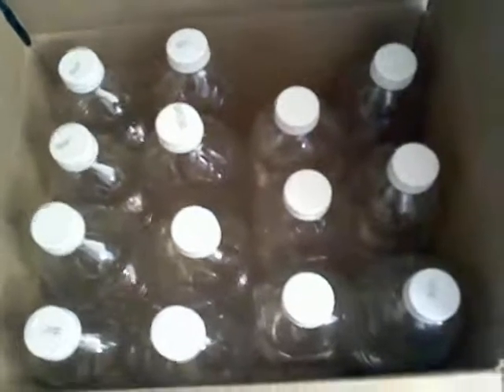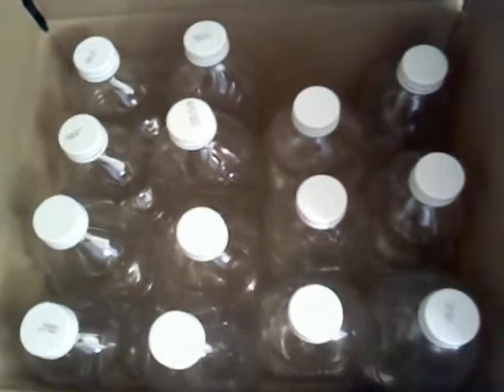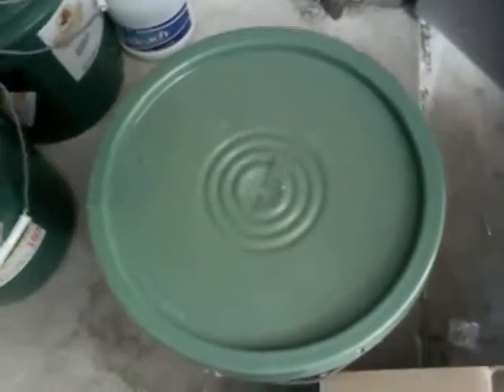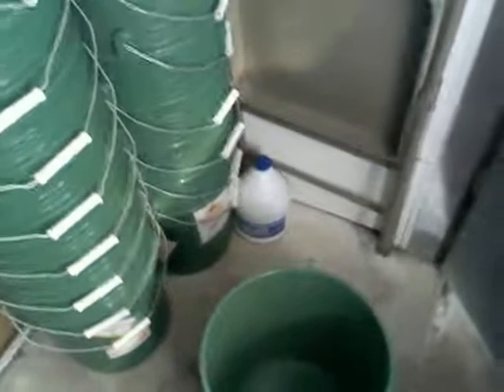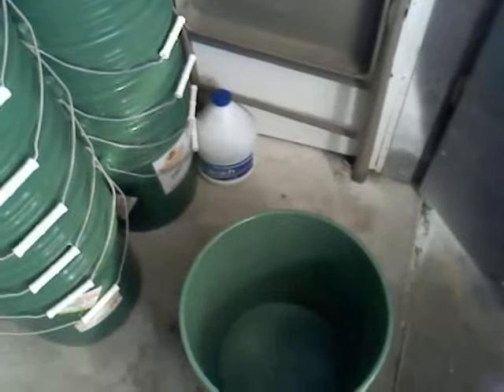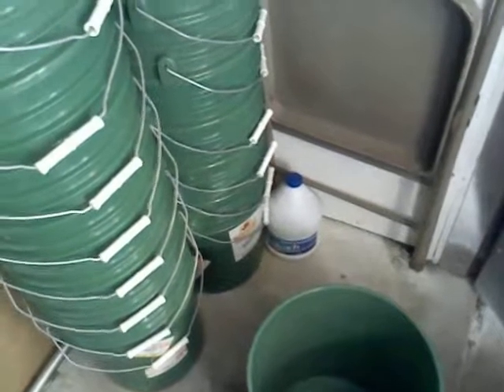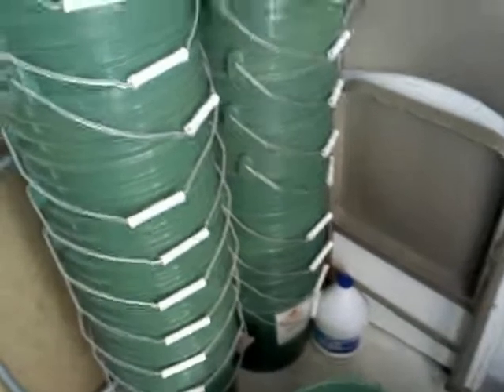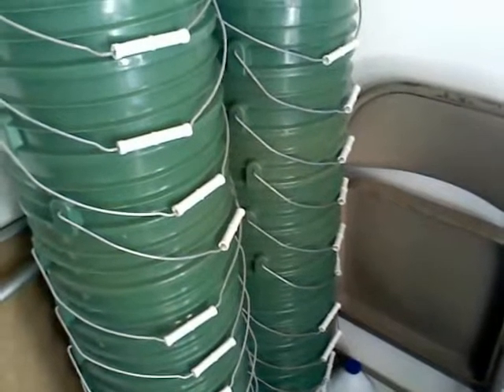CHEAP BUDGET EMERGENCY WATER SUPPLY FOR STORAGE - ECONOMIC COLLAPSE, WROL, SHFT, NATURAL DISASTER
IF YOU WANT TO SUPPORT MY EFFORTS YOU CAN USE THE LINK BELOW SIGN UP TO PLEDGE AS LITTLE AS A SINGLE $1 A MONTH

TREAT TREAT ALL WATER SOURCES LIKE THEY ARE CONTAMINATED IF THEY SIT FOR A WHILE, NOTHING IS 100% STERILE

1 - Store bought bottled water in large plastic totes in the closet and rotate supply

2 - Empty and clean juice, soda bottles and milk jugs, they are free food grade containers to keep aside or store water.

3 - Have a bathtub bladder on hand and have100 gallons of water available, drinkable for up to 4 weeks of sitting there

4 - Acquire "FOOD GRADE" 5 gallon plastic buckets from bakeries or restaurants, they will probly just give them to you. Clean then, stack them up so they take up less room. In an emergency them fill them with a garden hose or stick under the faucet in the bathtub, seal and put aside. you will have a large reserve of water in minutes.

5 - Go to water treatment plants and get the 55 gallon plastic water treatment containers for free, wash them out to store water reserves in your garage or basementor or to make rain collectors

6 - Learn to make simple water filters and treat contaminated water.

Sawyer water filter: purifies up to 100,000 Gallons:

9 in 1 LED crank flashlight NO BATTERIES

Crank LED lamps: NO BATTERIES

Shake flashlight: NO BATTERIES

Wise emergency food:

SAS survival Guide:

Mora knife:

23 mile 22 channel 2 way radio (1 pair)

2 way radio with head set (12 pack)

Olight S1R Baton 900 Lumens

If you want to have a safe haven from fiat currency. GoldMoney is the 100% gold backed debit card you can use anywhere MasterCard is accepted. It is almost impossible not to have a bank account these days so why not have an account backed in something real like gold. Click the link below, open a free account and make your first deposit within 7 days for a bonus .5g of free gold in your account!

If you wish to invest money is stocks that do well during economic downturns look into in mining stocks, energy stocks or agricultural stocks with Scottrade use the reference code for 3 free trades ( ZPLG9084 )

"What’s in a grab an go bag" "What’s in a emergency bag" "Survival bag" "Into the woods bag" "My bug out bag" "Bug out bag for women" "Bug out bag for kids" "Bug out bag for children"
"Bug out bag for family" "Bug out bag list" "Bug out bag items"
"Bug out bag inventory" "Bug out bag checklist" "FEMA emergency 72 hour kit" "CDC emergency 72 hour kit" "Get home bag" "INCH bag" "I.N.C.H bag" "I’m never coming home bag"
"Survival food" "What if a natural disaster"
"What if a Hurricane" "What if a Typhoon" "What if a tornado" "What if a flood" "What if a blizzard" "What if an Earthquake"
"What if a Emp attack" "What if a tsunami" "What if a blizzard"
"What if a blackout" "What if a power outage"
"What if a riot" "What if a forest fire" "What to so if a solar flare"
"What do if martial law" "What to do is SHTF"
"What to do is shit hit’s the fan" "economic collapse" "stock market crash" "Great depression" "WROL" "Prepper" "prepping" "food shortages"